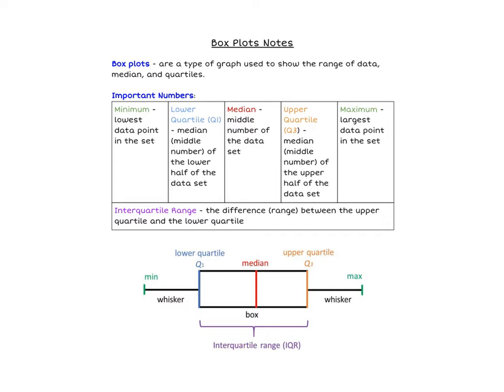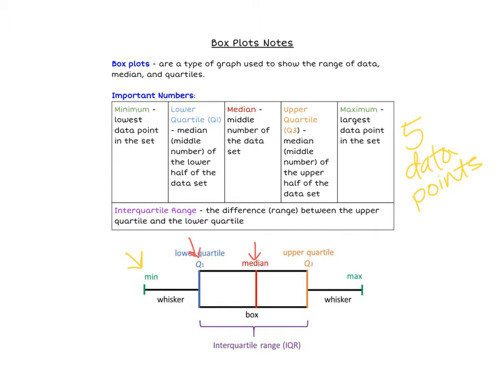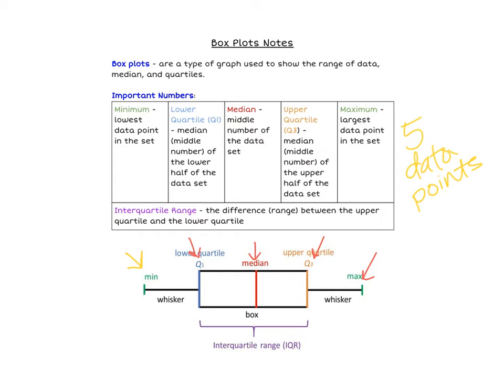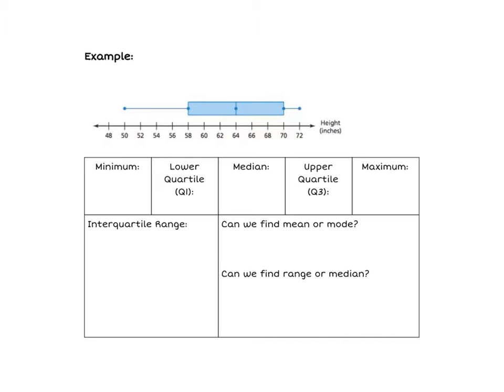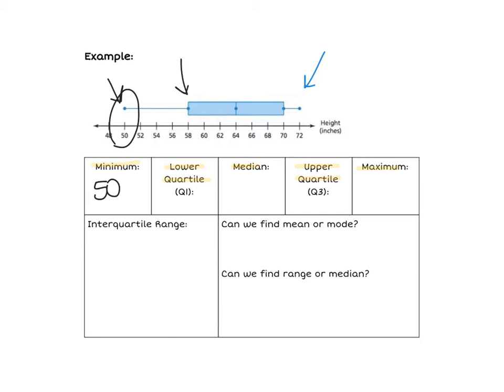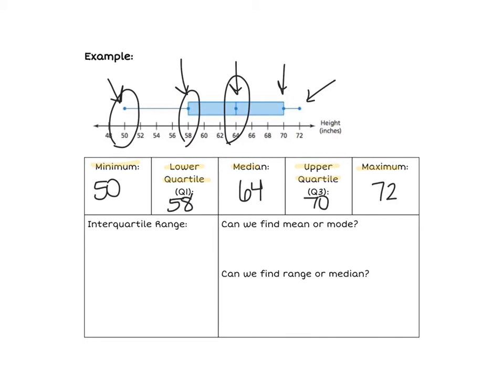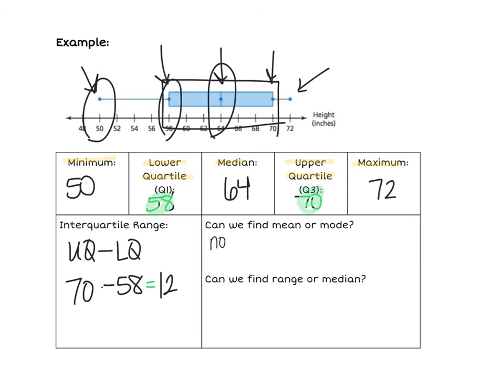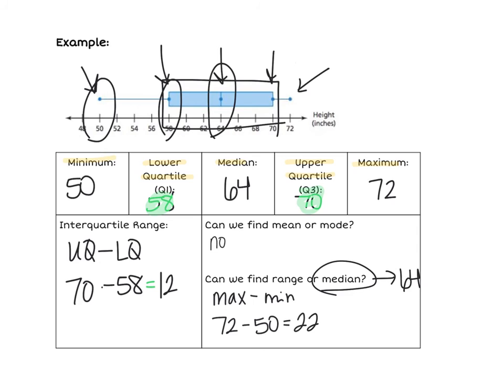box plot notes